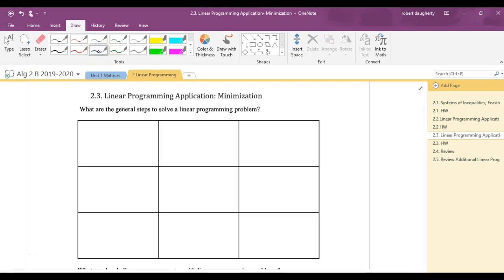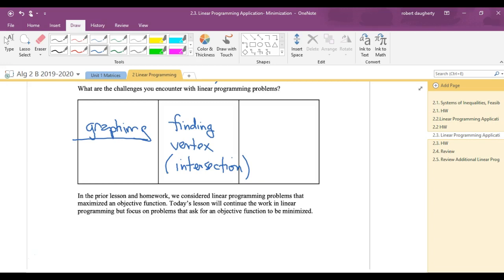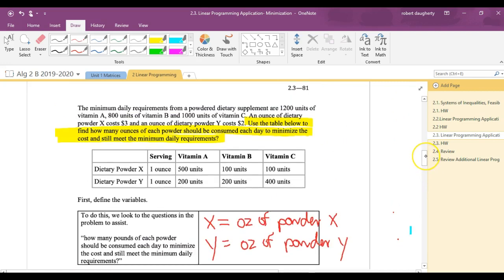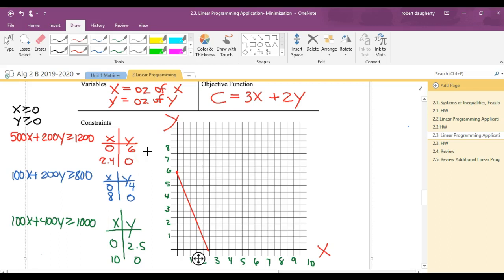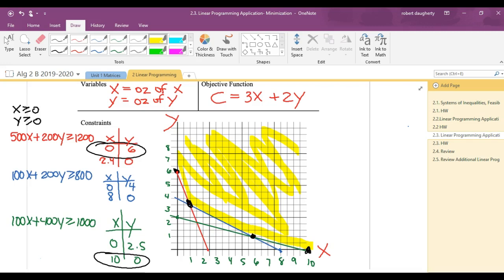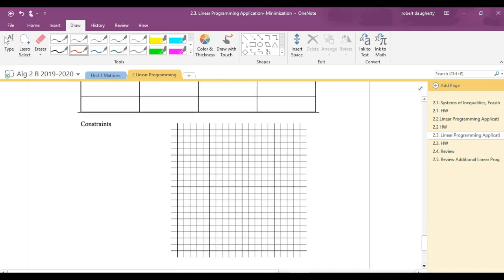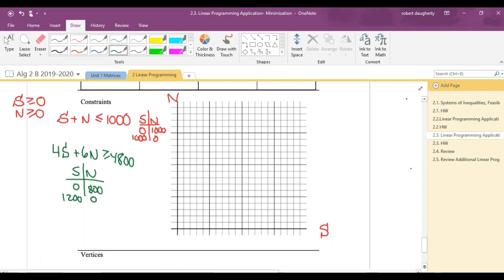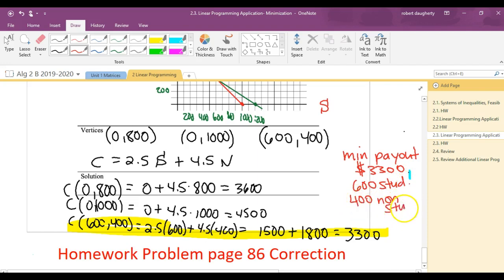Alg2 2.3 Linear Programming Minimization